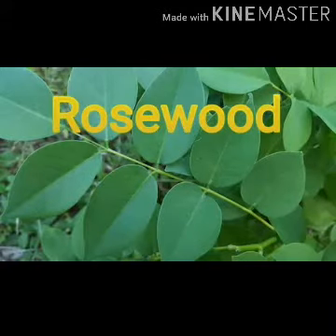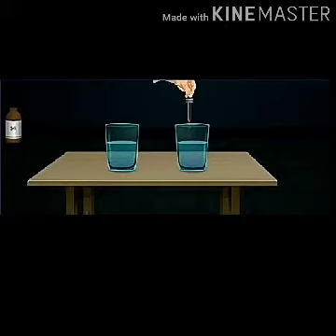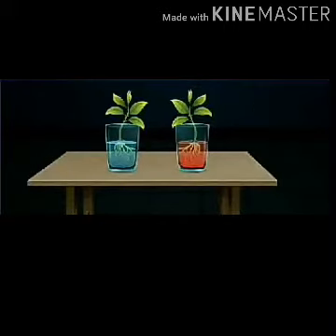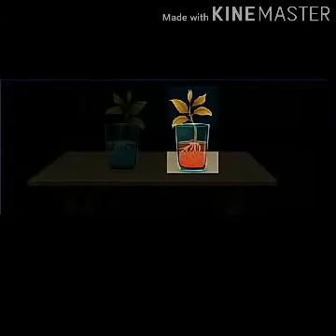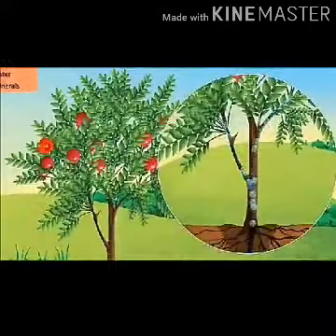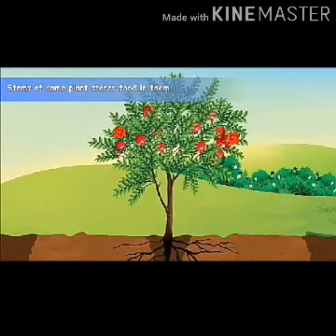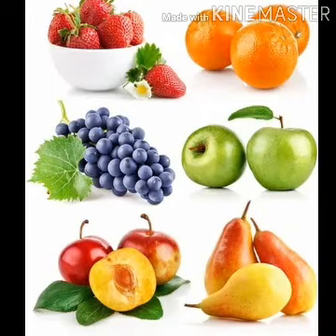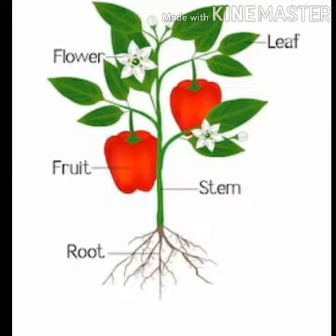KRSMA#Standard 3 EVS Part 7 Chapter 1 Blooming And Sprouting